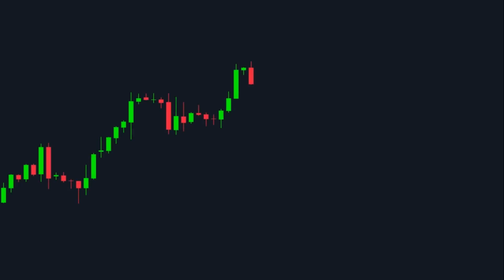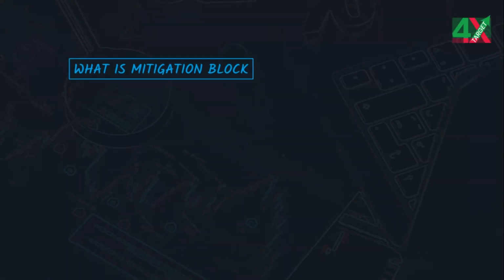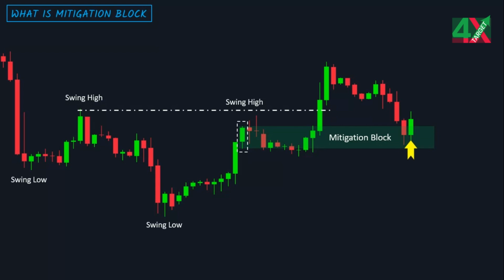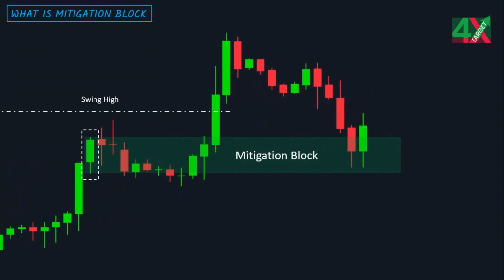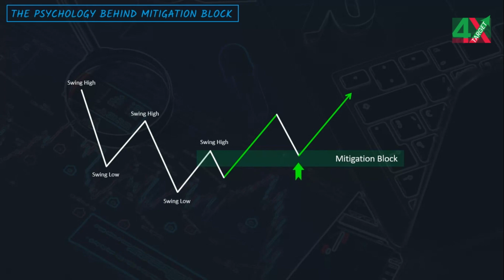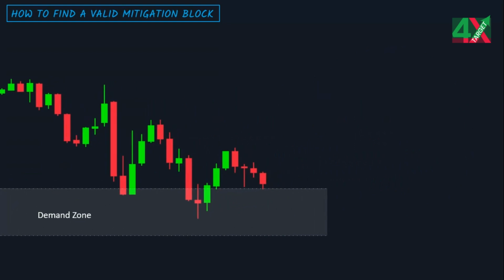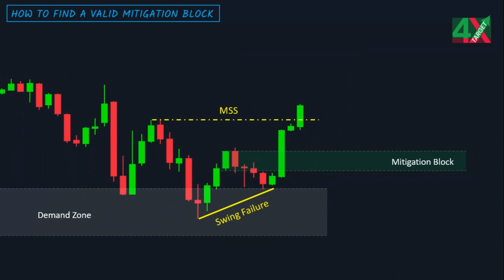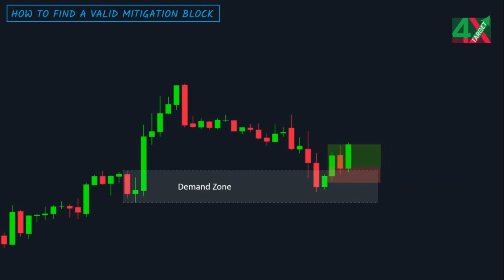Mitigation Block Tap Entry Technique | Smart Money Concept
The Mitigation Block Tap Entry Technique is one of the most powerful ways to catch precise entries using Smart Money Concepts.
In this video, you’ll learn:
What a mitigation block is and how to identify it, The psychology behind mitigation blocks, Step-by-step rules for the tap entry, Where to place stop loss and take profit, How to filter false setups and trade only high-probability moves